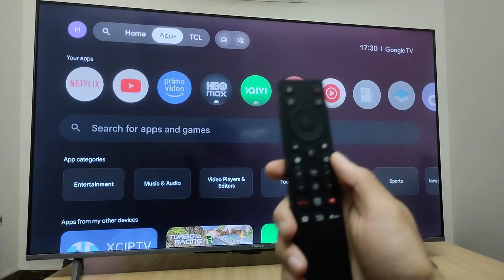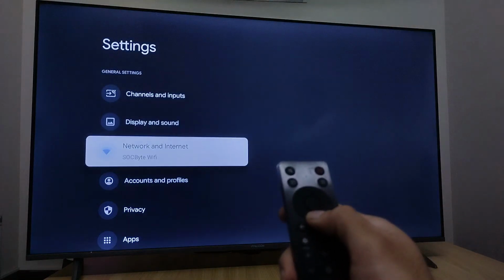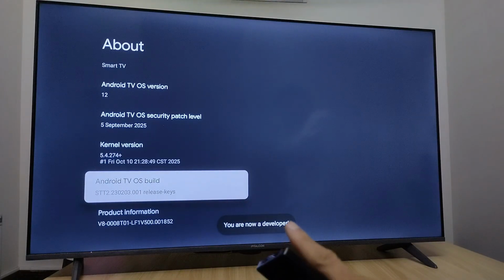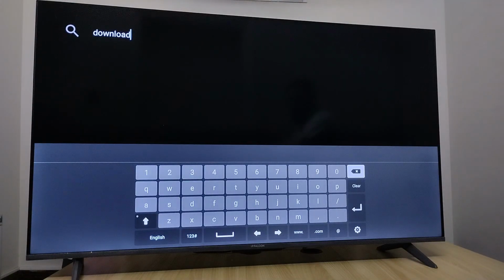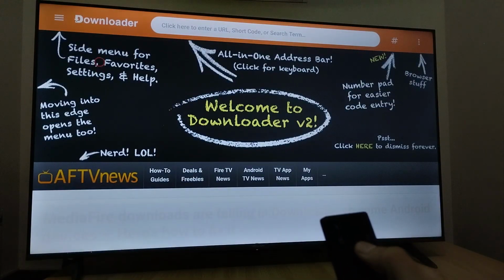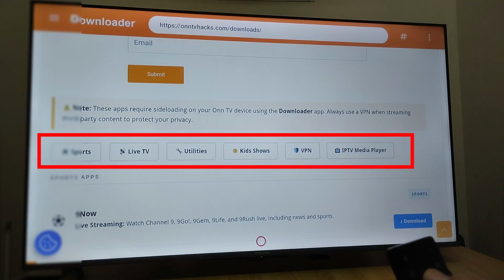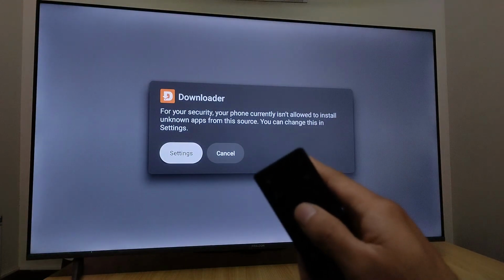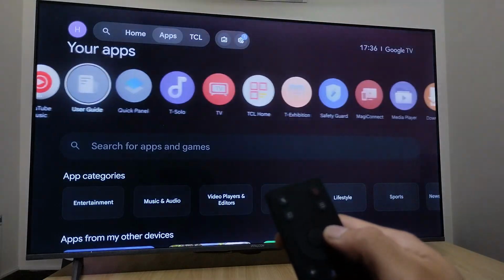How to Jailbreak Google Smart TV (Step by Step) – TCL, Sony, Hisense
Learn how to jailbreak your Google TV and install apps that aren't available on the Play Store. This step-by-step tutorial works with TCL, Sony, Hisense, and other Android TV/Google TV devices, showing you how to enable Developer Mode, install Downloader, and safely sideload your favourite apps using Downloader Code 8533602.